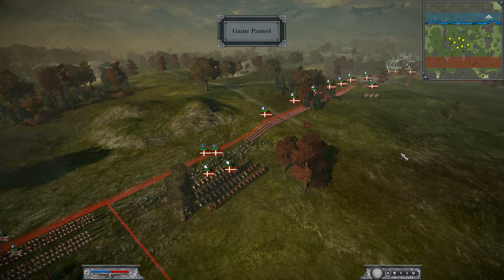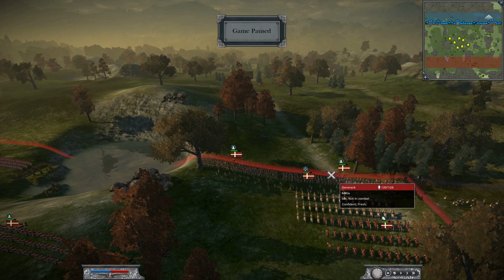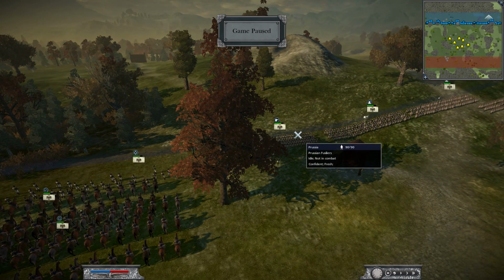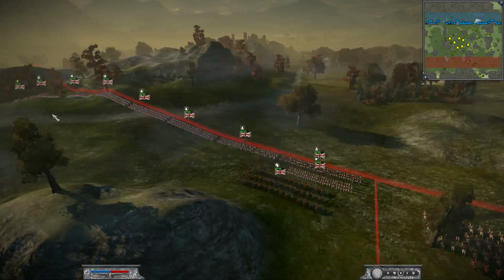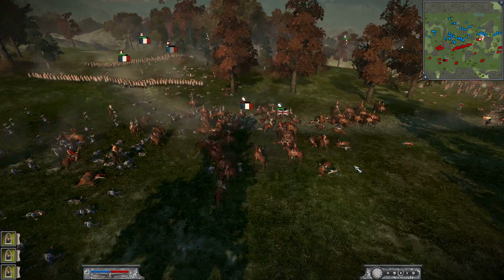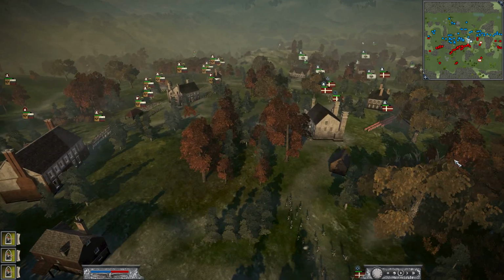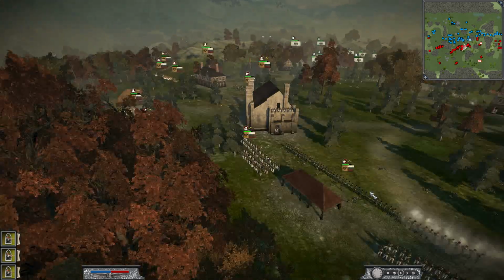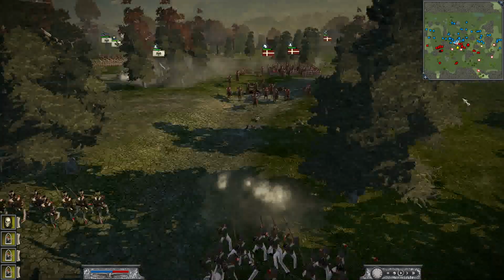Napoleon Total War #007 Great Britain, Denmark, Prussia vs. France, Russia, Britain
Hey everyone, I'm back with more Napoleon Total War! Hope you enjoy watching the British Empire rule the world, because well, we are awesome. I love this nation, and I appreciate everyone who was in this battle! Hope you all enjoy! More will come, provided you like it.
Sorry about my dog in the beginning but it goes away.